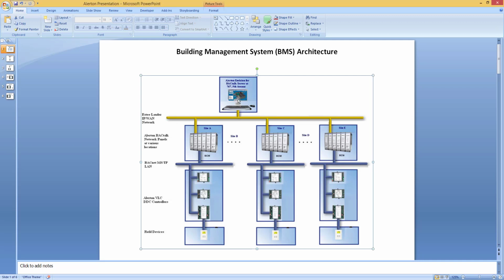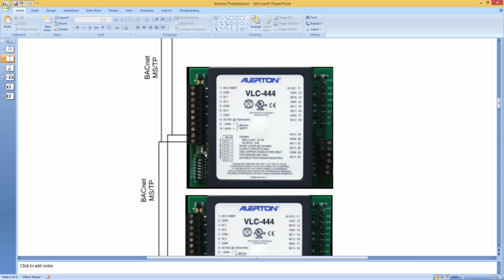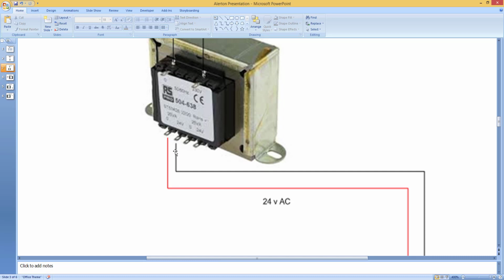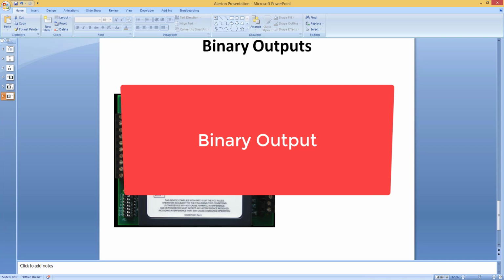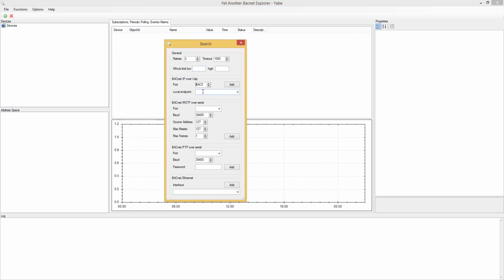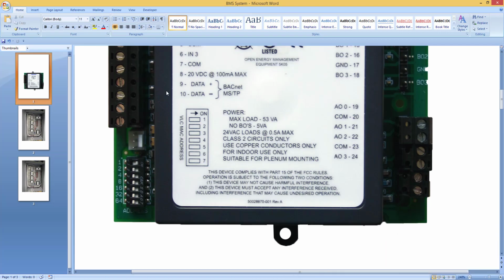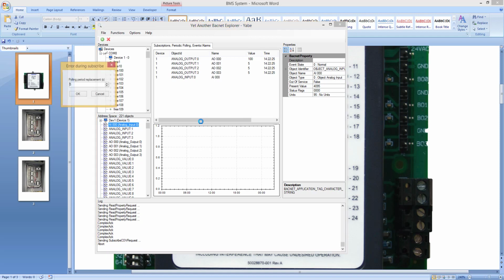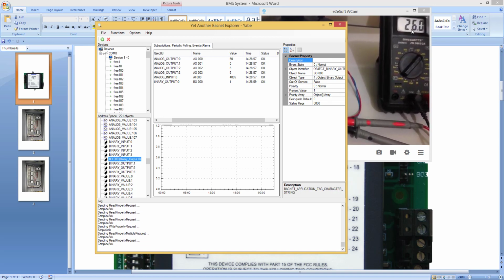Building Management System (BMS)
Alerton VLC, BACnet MS/TP